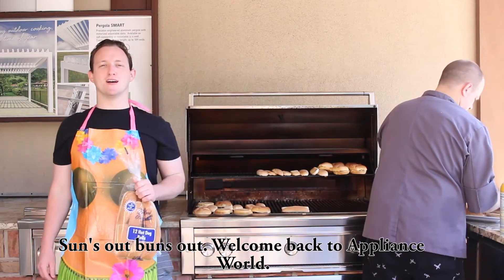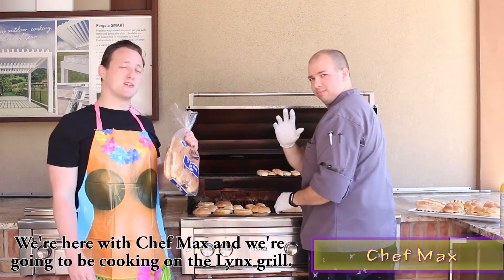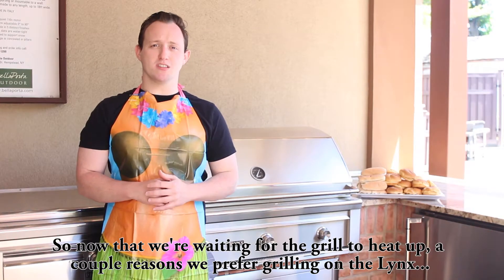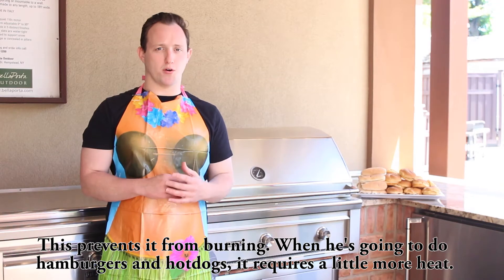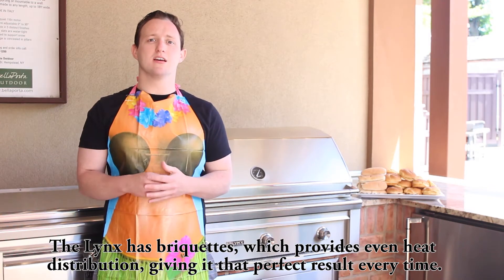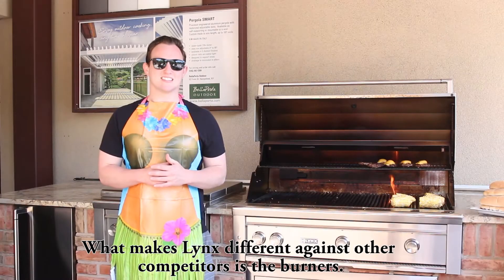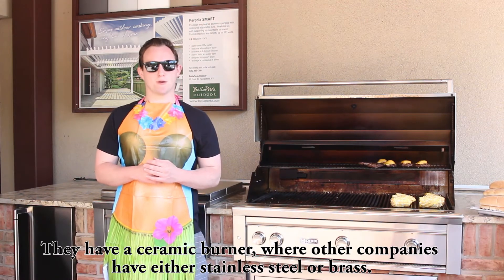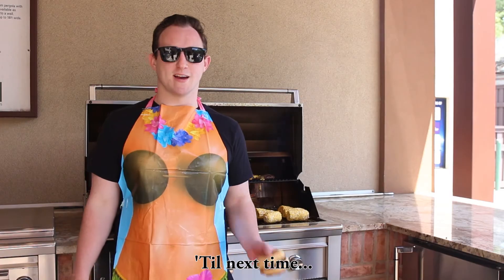Benefits of Grilling on a Lynx BBQ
On Episode Number 13 of Appliance World's Product Review - Suns out, buns out with Lynx featuring Stephen & Chef Max!